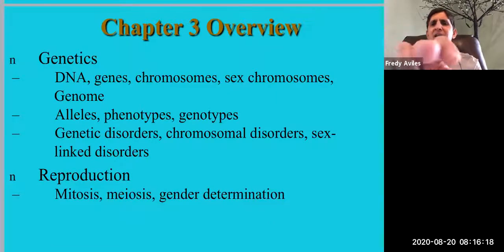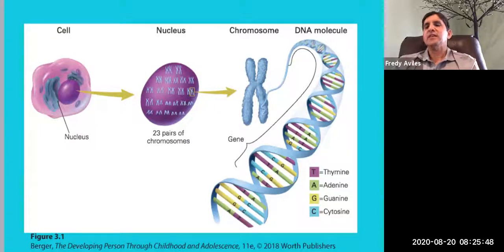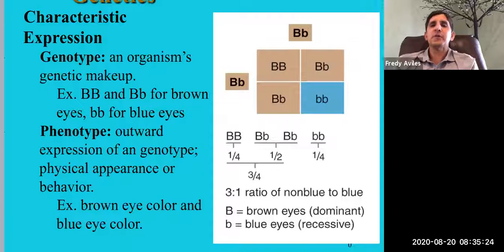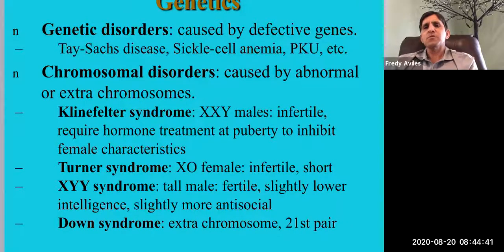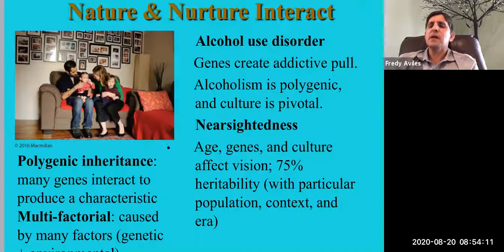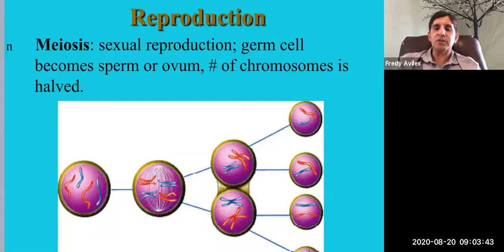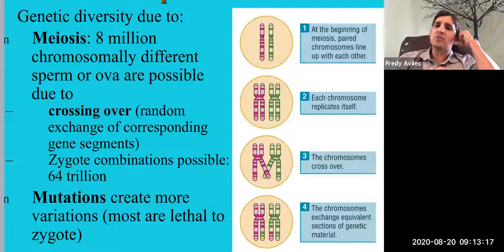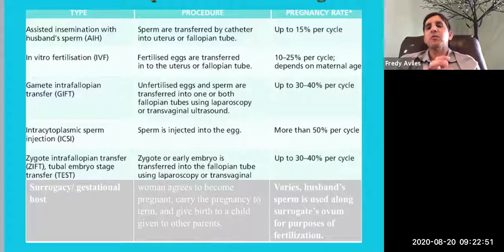Child Psychology Chapter 3 (Genetics) Lecture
Child Psychology lecture on genetics.